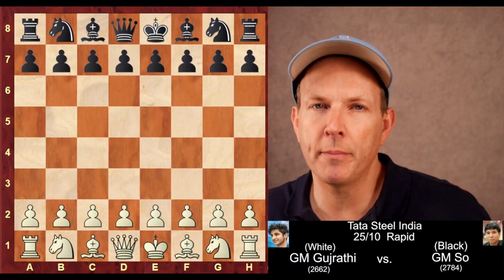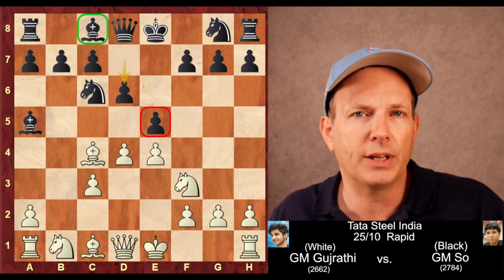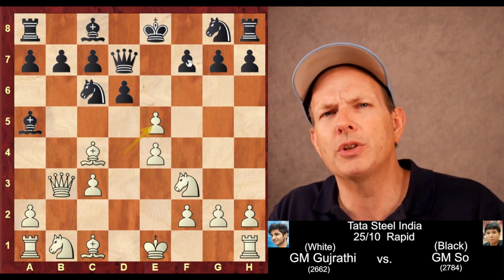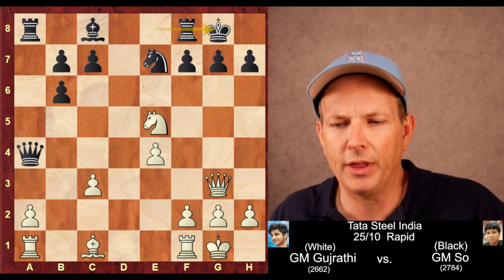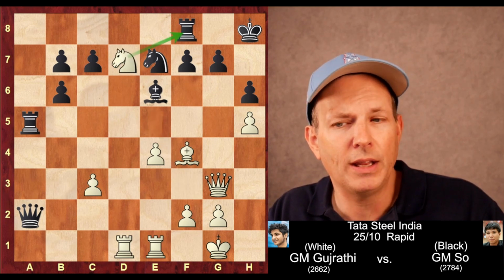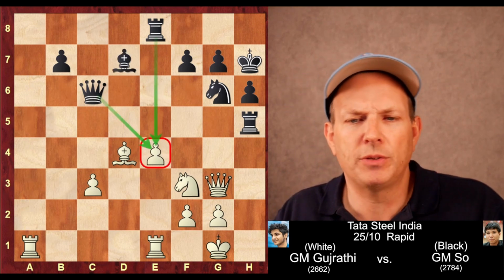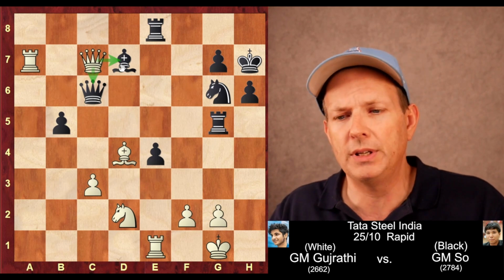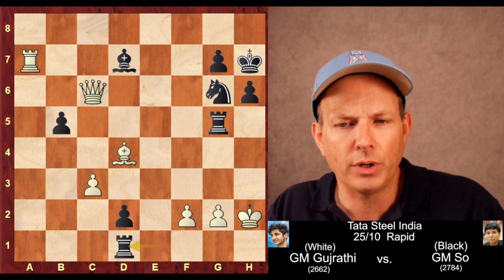Wesley So Takes on the Evan's Gambit: Amazing Combination!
Wesley So takes on the Evan's Gambit.  His opponent is Indian GM Vidit Gujrathi. In the notes to this game is one of the most amazing combinations I have ever seen.  It involves an amazing queen sacrifice. Wesley So is facing a tough opponent. Opportunities like this combination don't come around often. Tune in to see if Wesley So grabs the opportunity!
Vidit Gujrathi vs. Wesley So